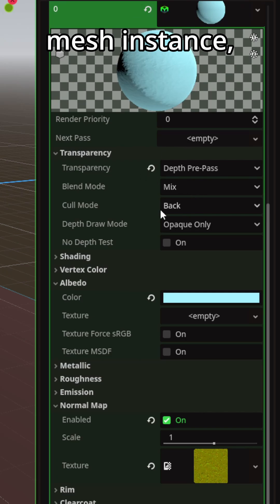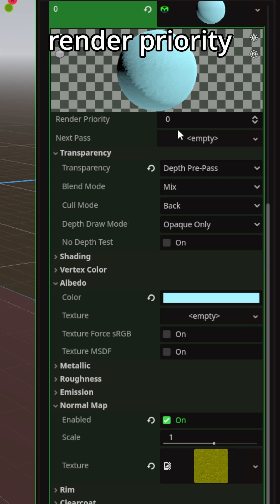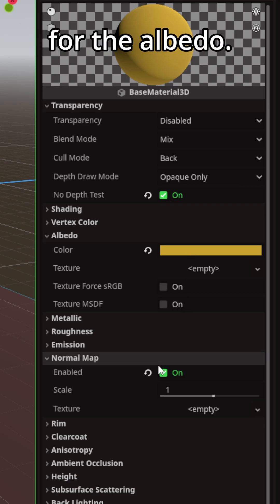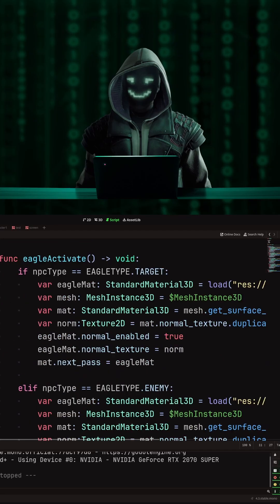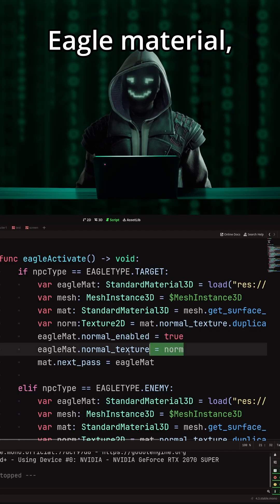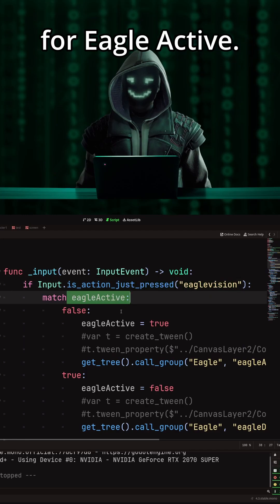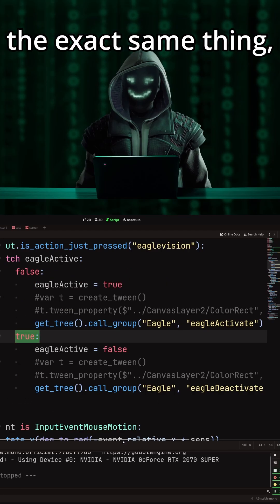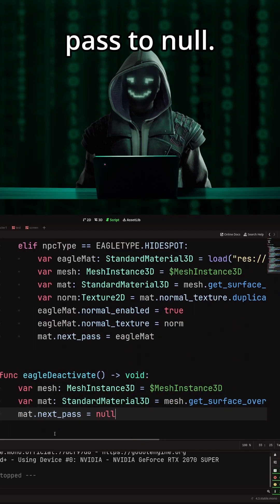Recreate Eagle Vision